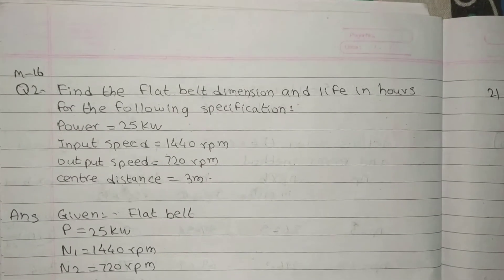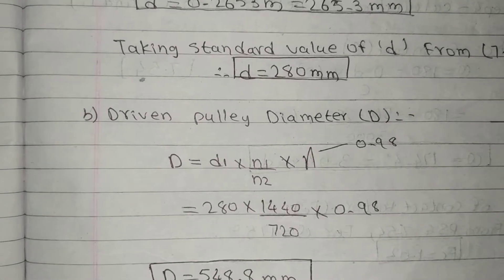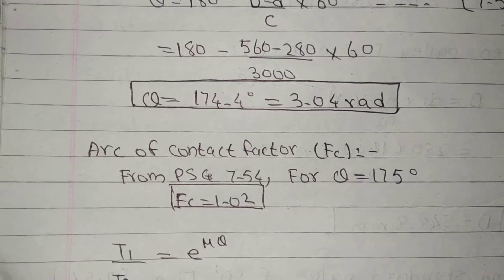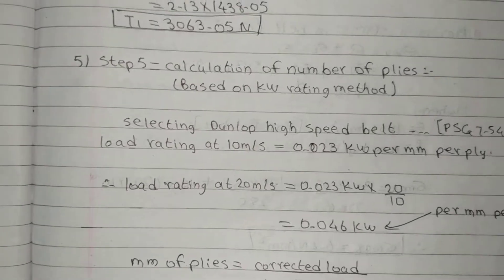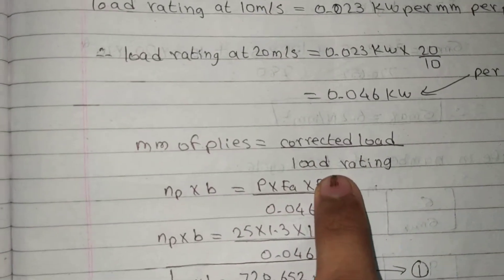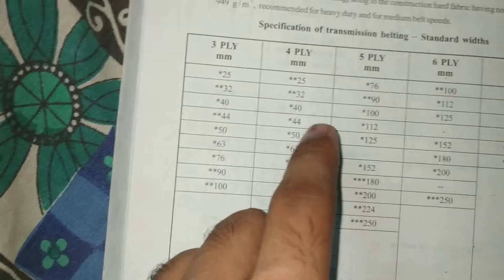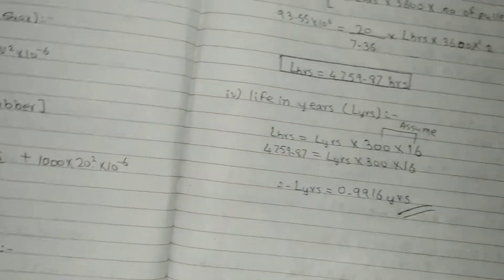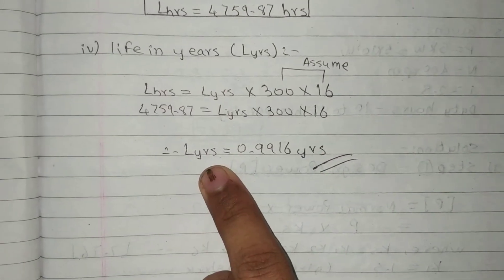Flat belt drive (Problem 2)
Machine design 2